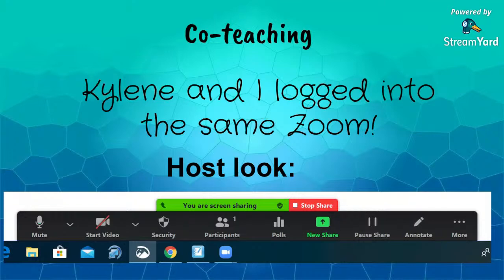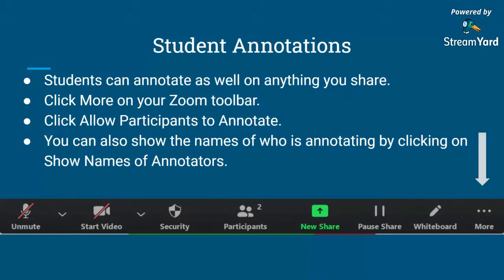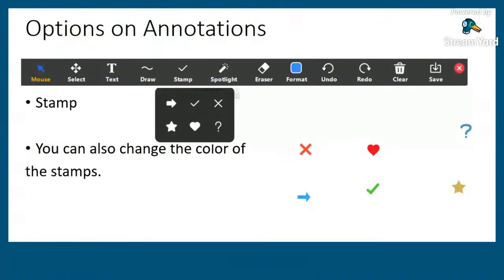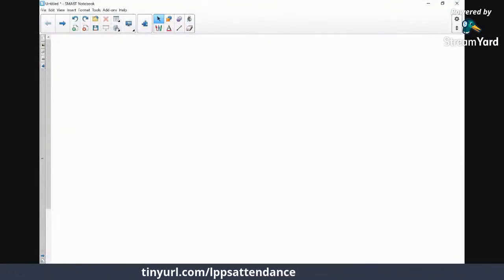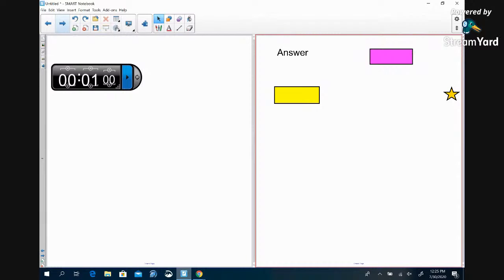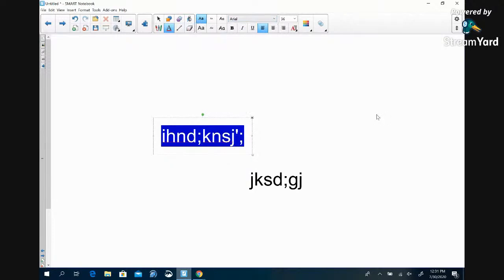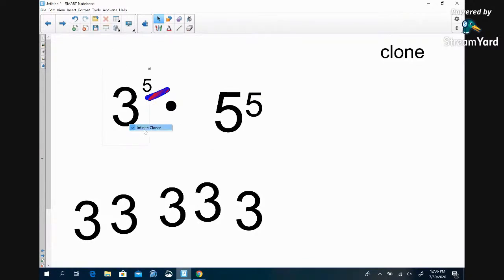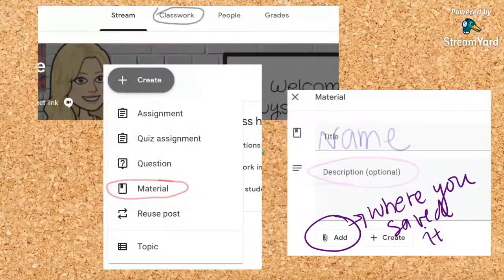Making a Splash with Smartboard in a Virtual Classroom